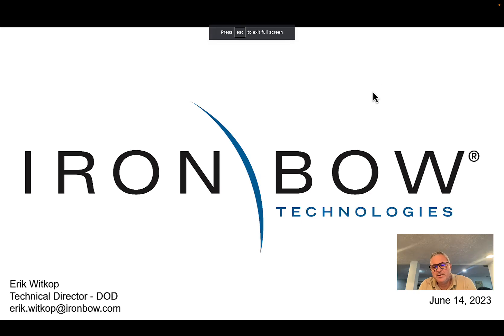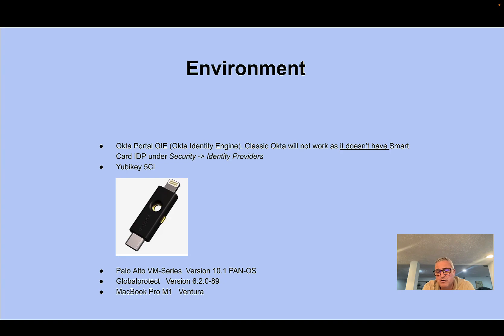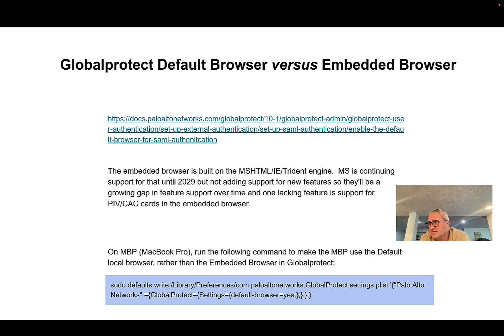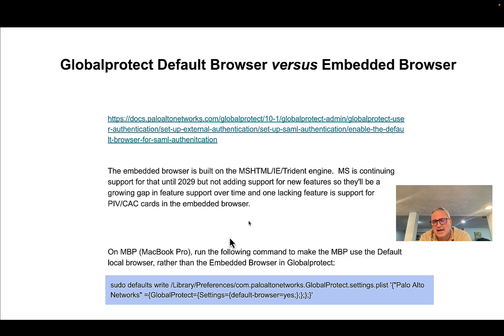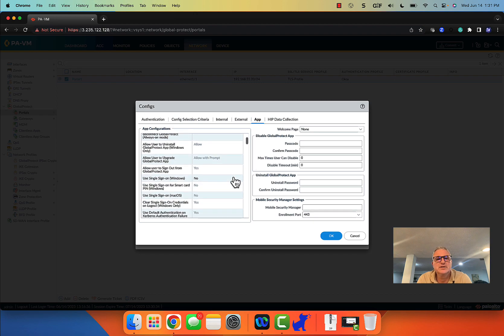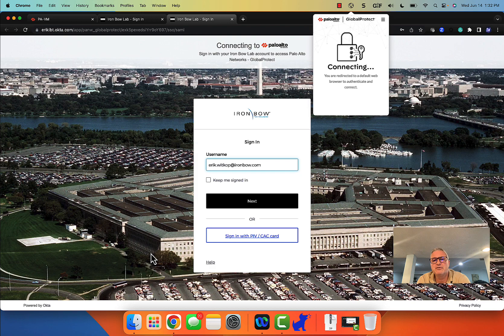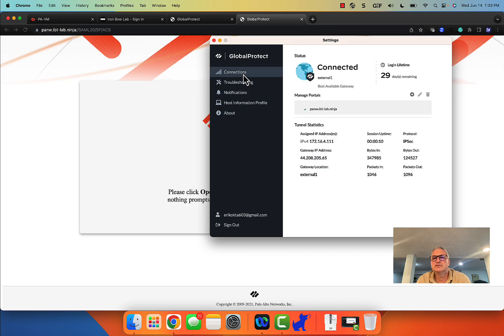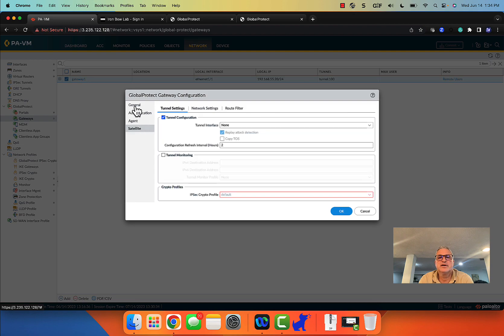Demo of Palo Alto Networks' Globalprotect VPN using Okta and CAC/PIV authentication.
This is a demo and configuration guide to install and configure a Palo Alto Global protect connection using Okta's CAC/PIV authentication with mutual TLS. This solution is great for Federal customers that have Palo Alto firewalls and require CAC authentication.

0:00 - Intro
5:06 - Demo